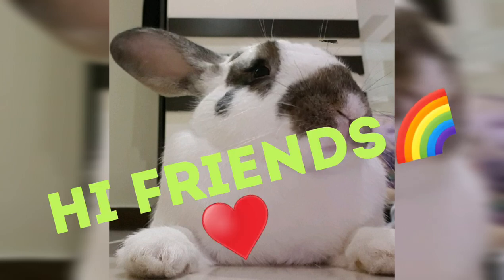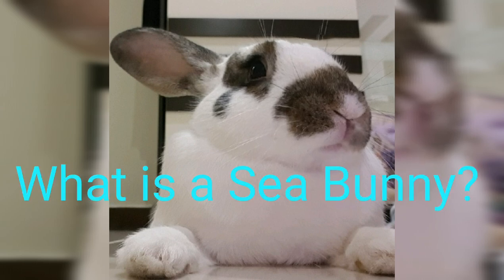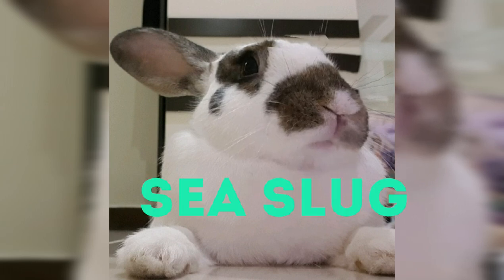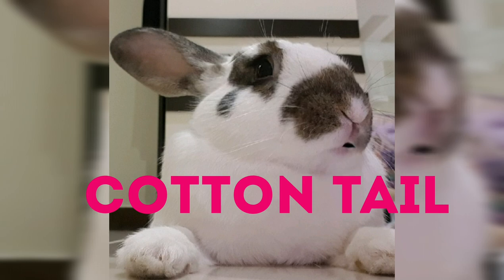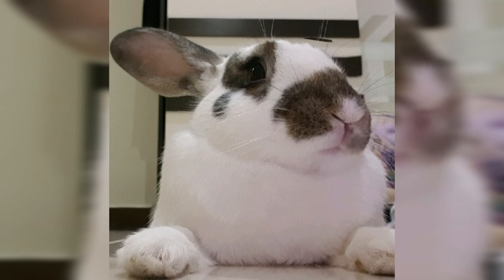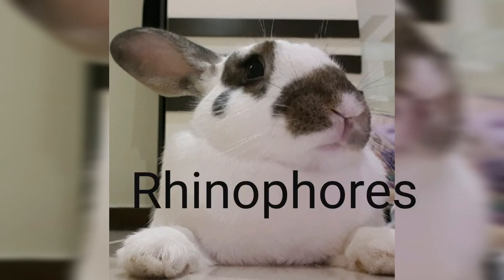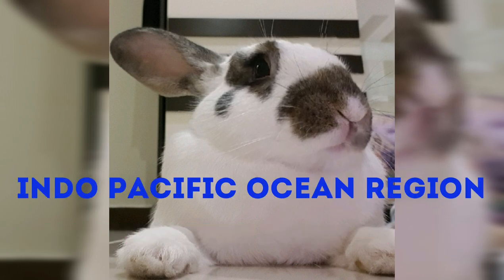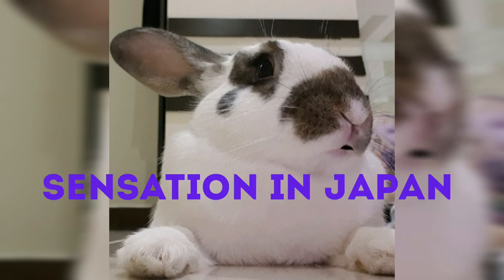SEA BUNNY 🌊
I found this information on the Internet recently and found it quite amusing!! A Sensation in Japan...I would definitely want a couple as my Pets 🥰😍🐰🌊...but IS IT POSSIBLE??

Watch on to find out more about this adorable Sea Bunny!